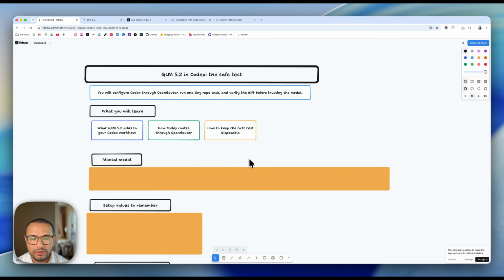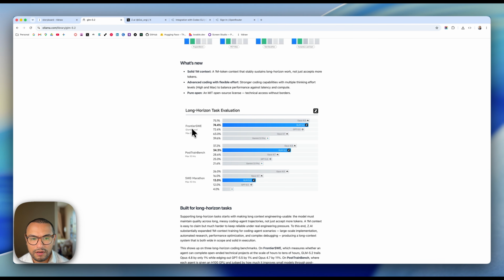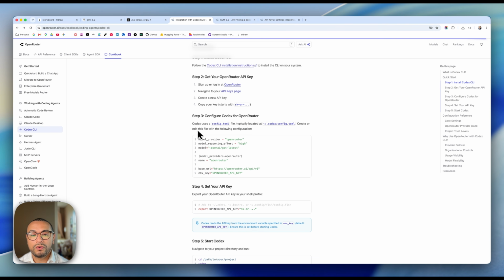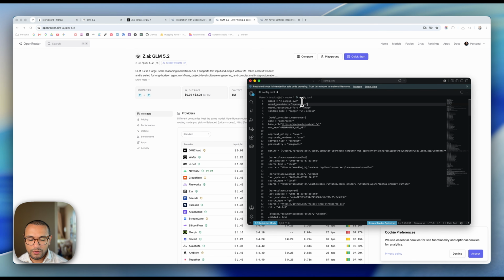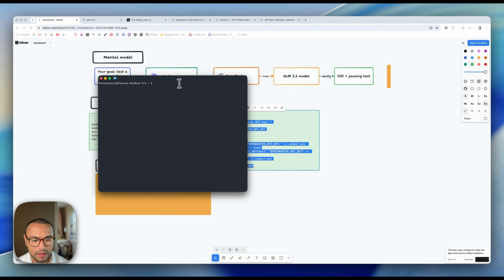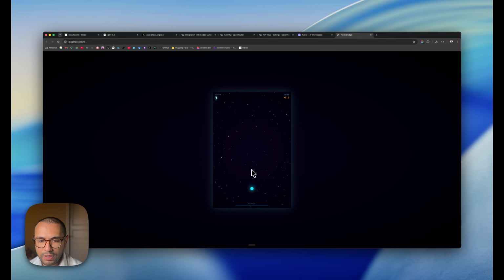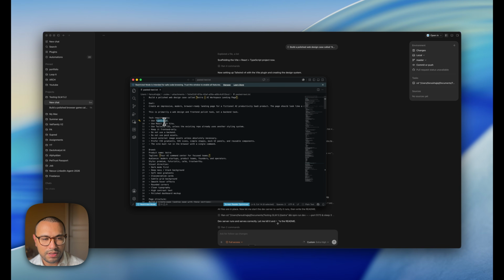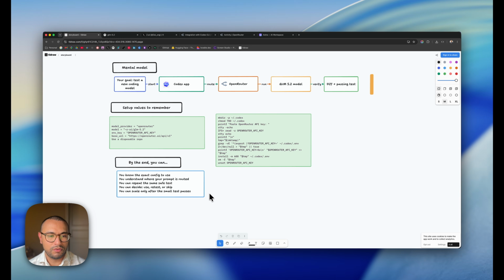I Put GLM 5.2 Inside Codex With OpenRouter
I set up Codex to use GLM 5.2 through OpenRouter, then ran one small coding task to see if the route actually works.

This is not a benchmark video. It is a practical setup check: config file, OpenRouter key handling, model slug, disposable repo, Codex prompt.